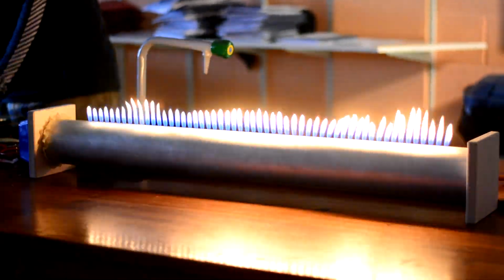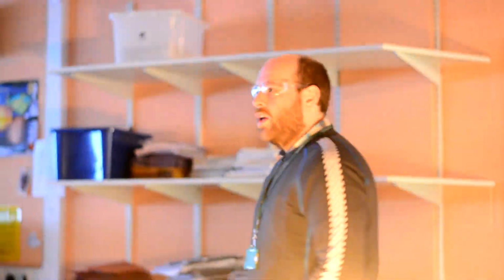Reggae Rubens' Tube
We pump some reggae into a Rubens' Tube to make some waves.
00:00 -